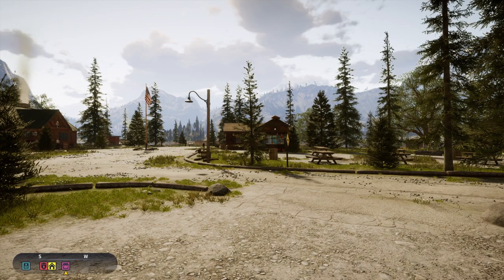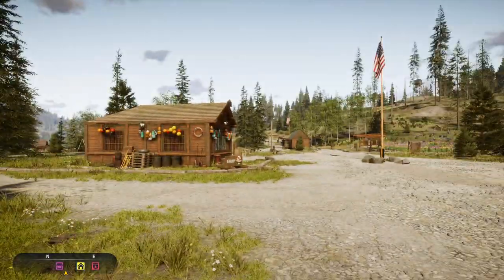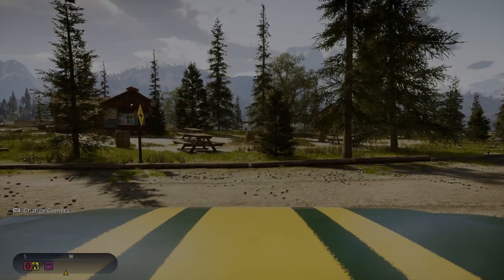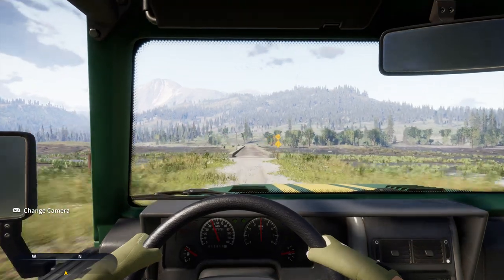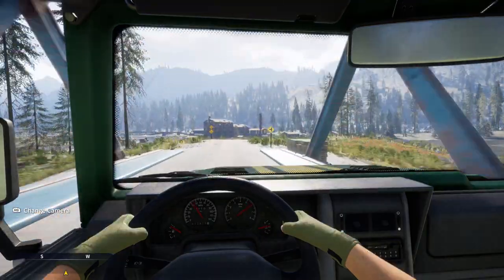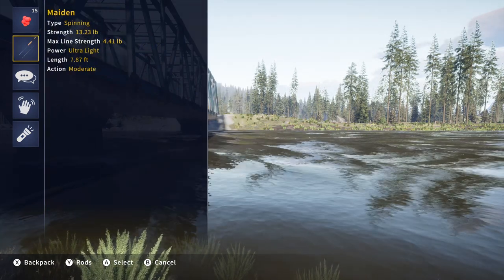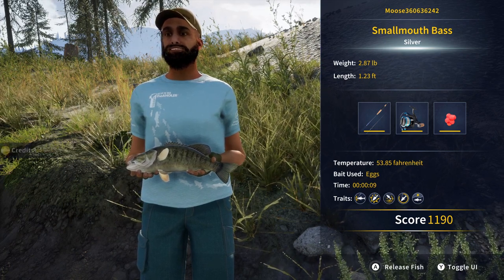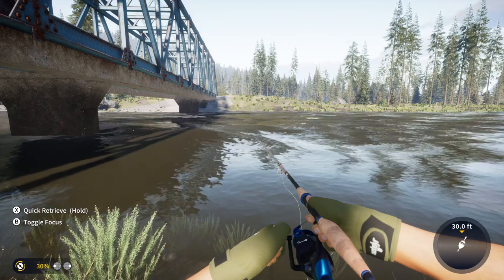How to Catch Trophy Bass for Beginners in Call of the Wild theAngler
In this video I teach Beginners how to catch Trophy Largemouth and Smallmouth bass in Call of the wild the angler.
I will show you the exact location and what rod to use with the correct bait! The bait and time is very important in Call of the Wild the Angler so make sure you pay attention to exactly what I'm saying and doing in the video .
This video will help you to become a successful fisherman as a beginner in theAngler and will help you make a lot of money too!